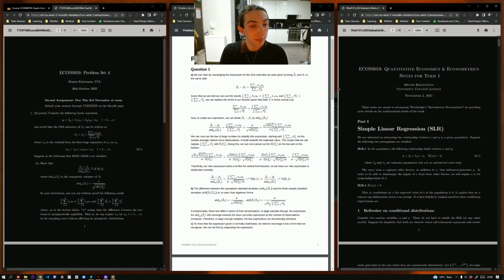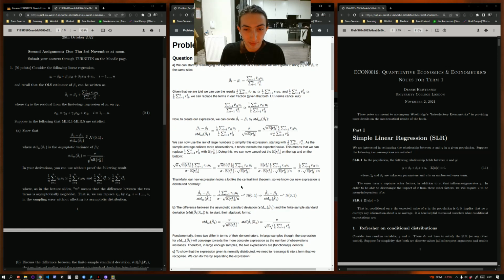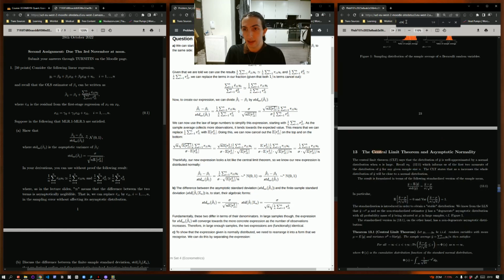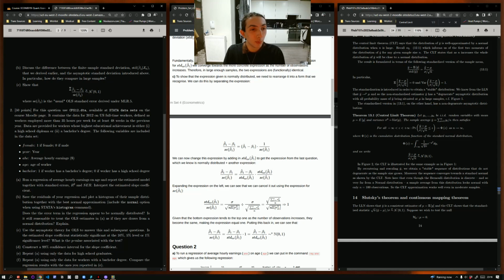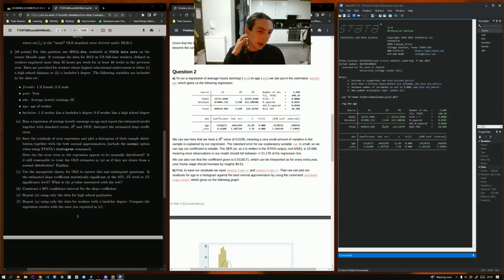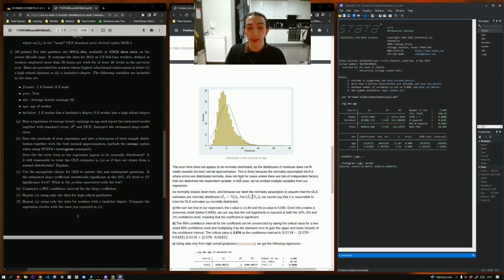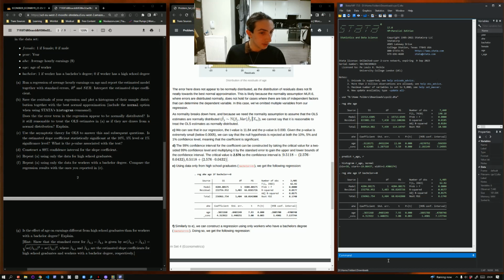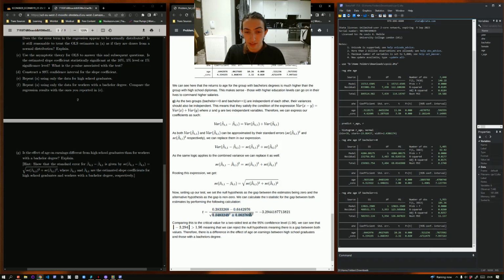econometrics problem set 4 (formulas, stata and jazz hands)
heya guys! hopefully this video helps you out :D

Intro 0:00
Question 1a 0:38
Question 1b 6:42
Question 1c 8:00
Question 2a 9:49
Question 2b 12:18
Question 2c 14:05
Question 2d 14:39
Question 2e 15:40
Question 2f 16:35
Question 2g 17:25
Outro 19:43